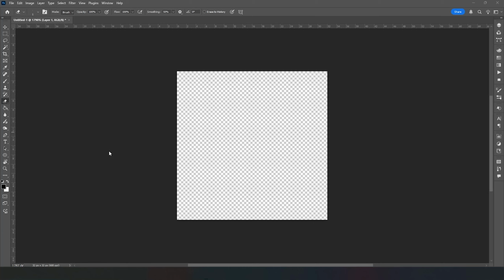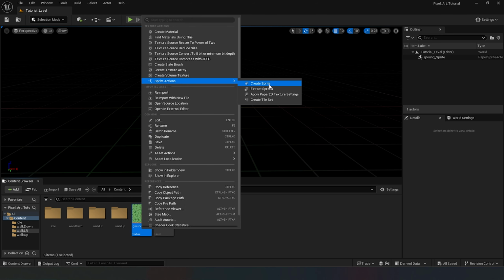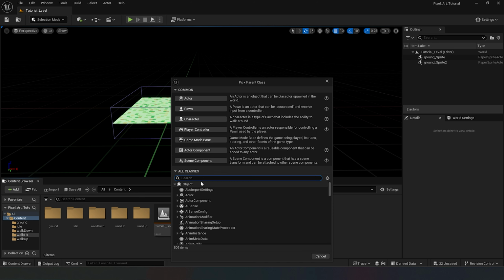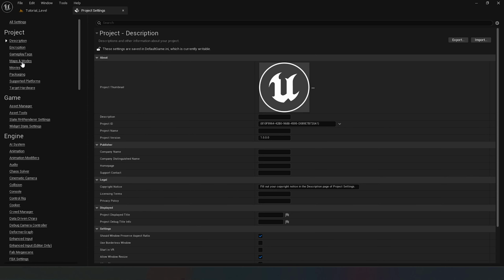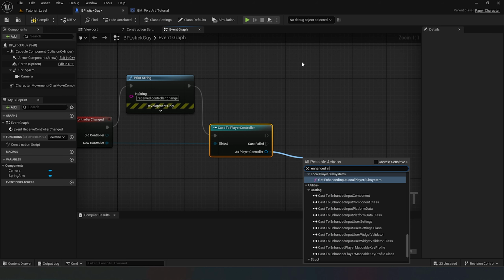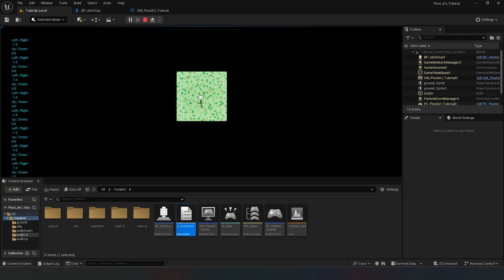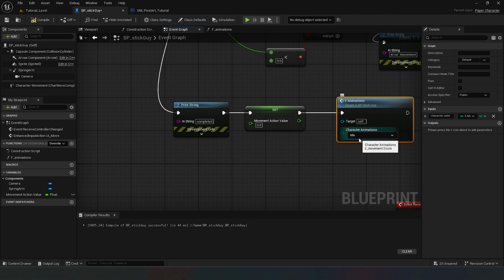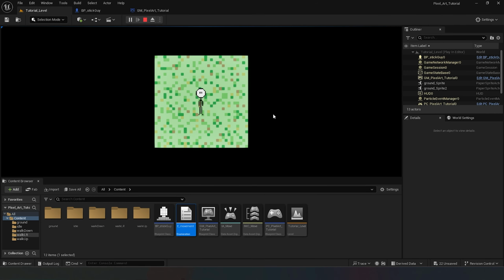Top-Down Pixel Art Tutorial UE5 with Enhanced Inputs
Unreal Engine ver. 5.5